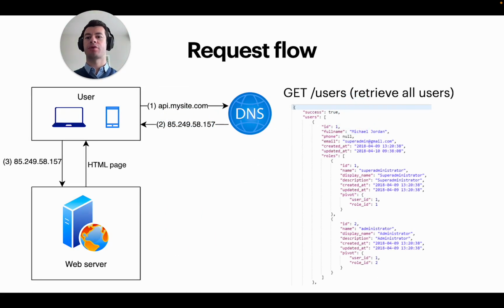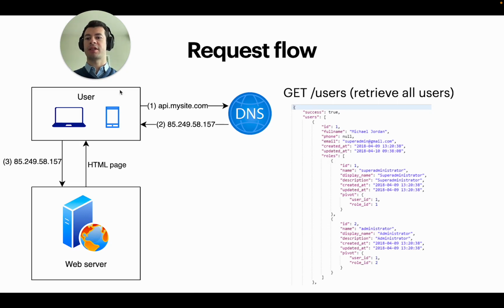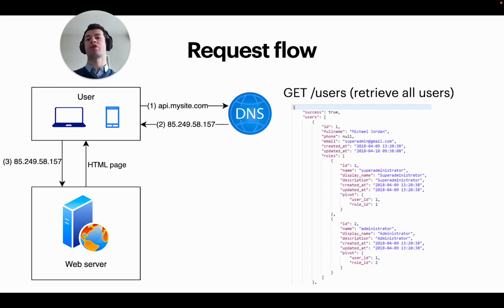Scale your app from zero to million users, Part 2: Single-server set-up, traffic flow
In the second part of "Scale from 0 to 1,000,000" series I talk about our single-server starting point, domain name servers, and traffic flow.

Resources
Alex Xu, System Design Interview